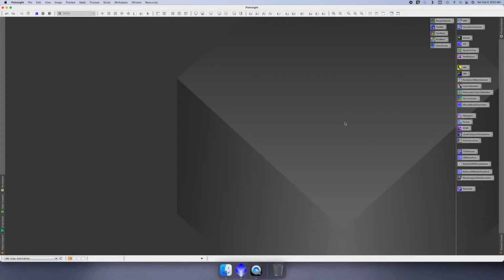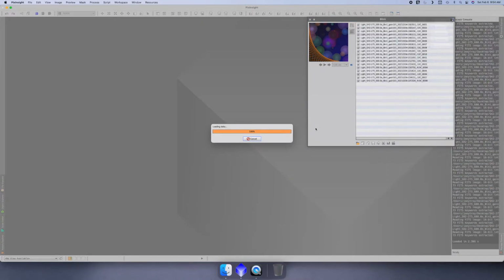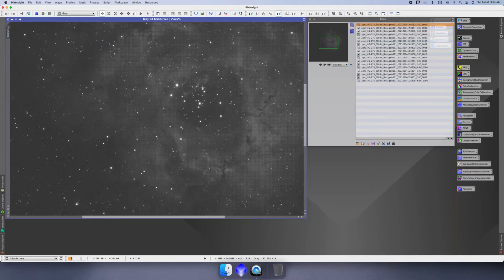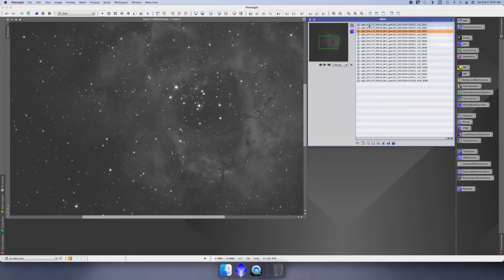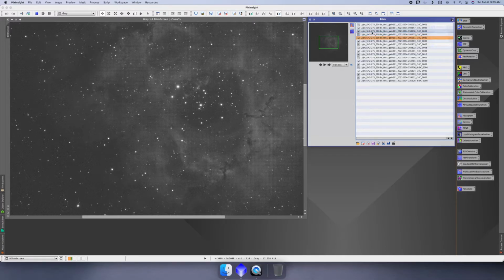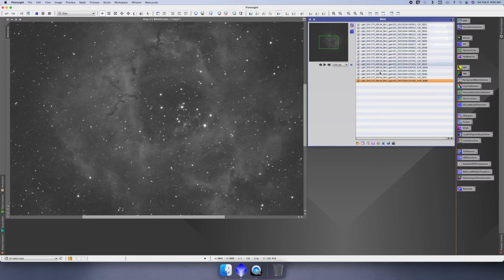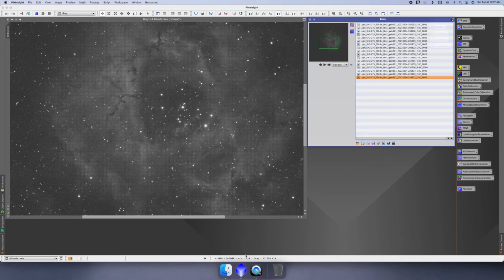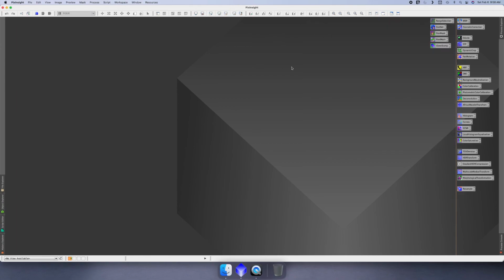02 Blink Process